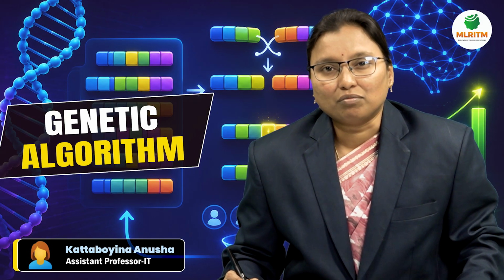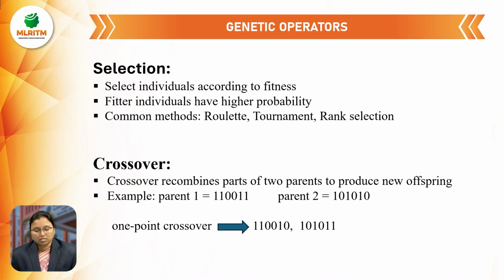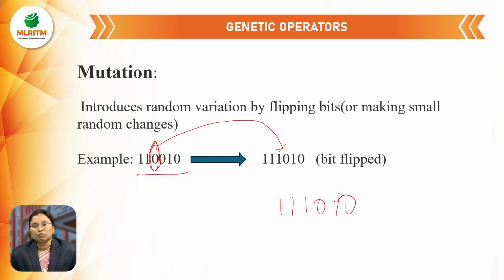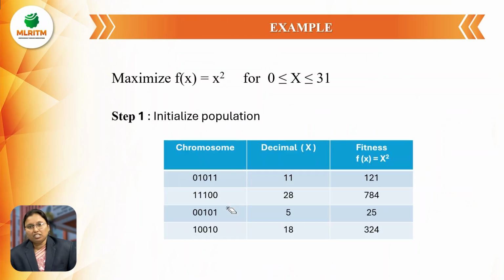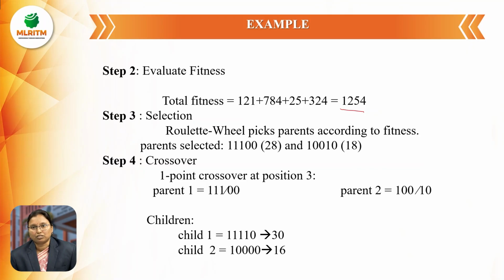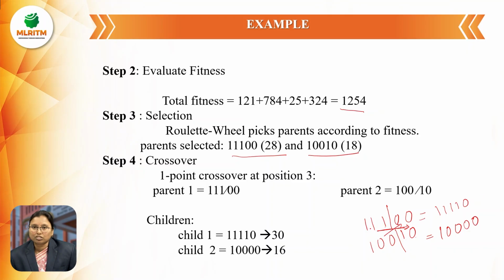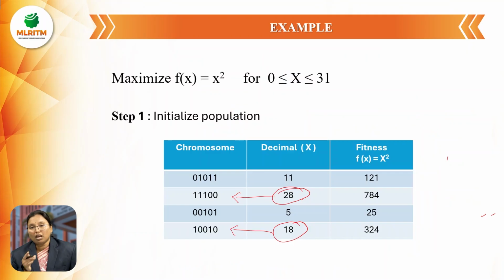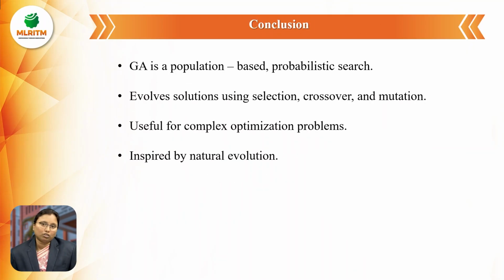GENETIC ALGORITHM | BY MRS. KATTABOYINA ANUSHA || MLRITM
Telangana, India.

🧬 **Genetic Algorithm | Machine Learning **

🚀 In this video, we explore the fascinating concept of Genetic Algorithms, a powerful optimization technique inspired by the principles of natural selection and evolution.

💡 Learn how Genetic Algorithms search for optimal solutions by simulating processes such as selection, crossover, and mutation. These algorithms are widely used to solve complex optimization and search problems where traditional methods may struggle.

🎯 This lecture is ideal for:
🎓 Engineering Students
🔬 Researchers and Innovators

🌍 Applications of Genetic Algorithms:
🤖 Machine Learning Optimization
📈 Feature Selection
🏭 Industrial Process Optimization
🚗 Robotics and Autonomous Systems
🧠 Artificial Intelligence
📡 Network Design and Scheduling
🎮 Game Strategy Development

📈 Understanding Genetic Algorithms provides a strong foundation in evolutionary computing and intelligent optimization techniques used in modern AI and machine learning applications.

👍 If you find this video helpful:
💬 Share your questions and insights in the comments